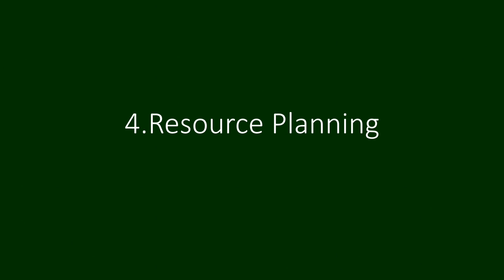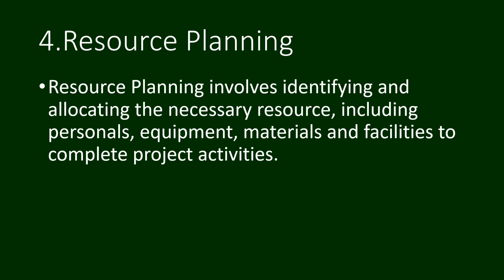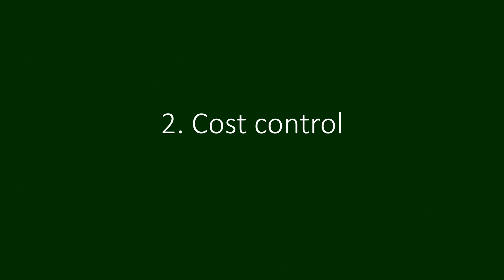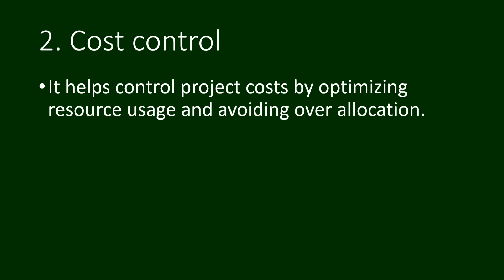Project Management - Resource Planning